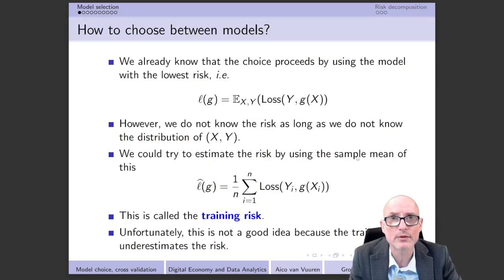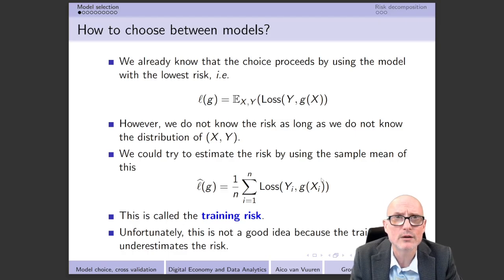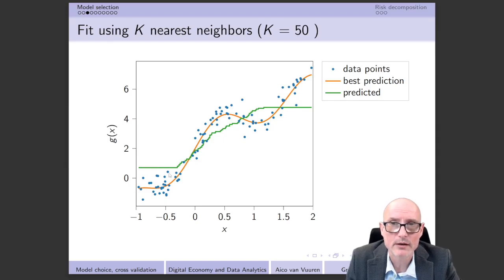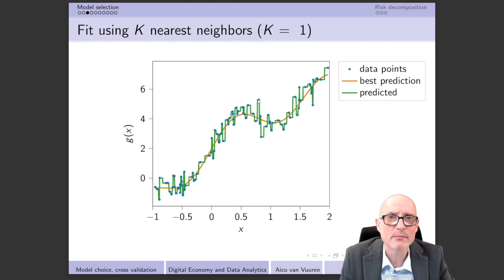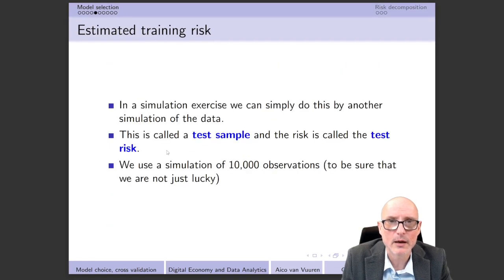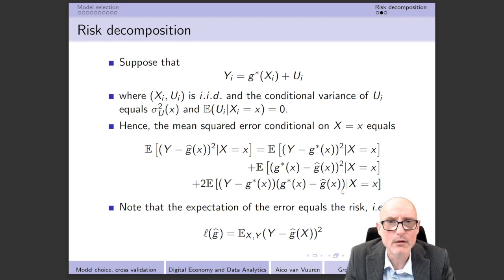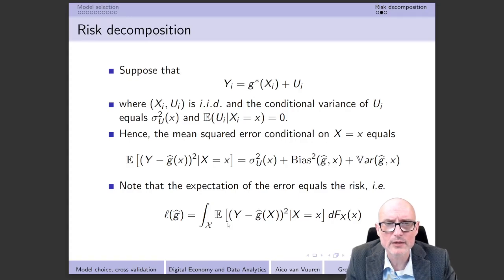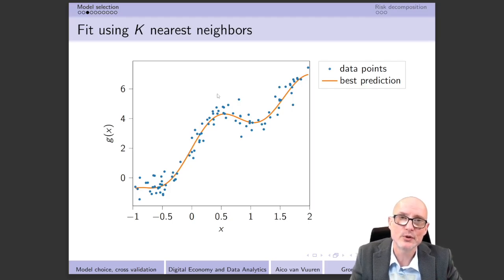Lecture 3 - Model selection and the variance bias trade off